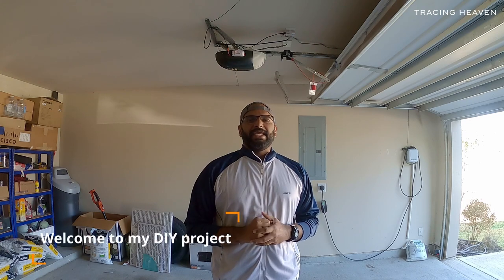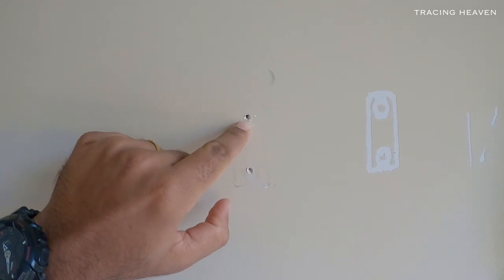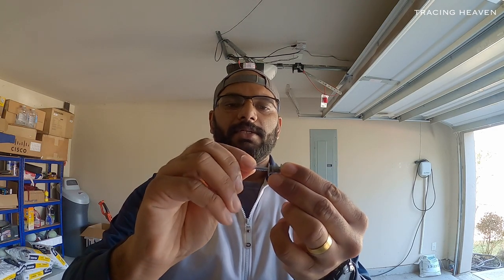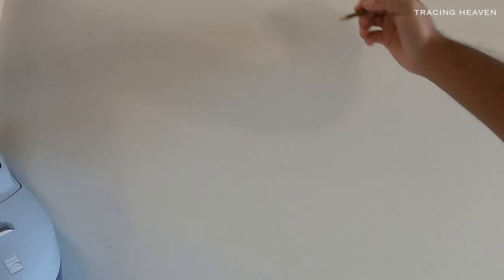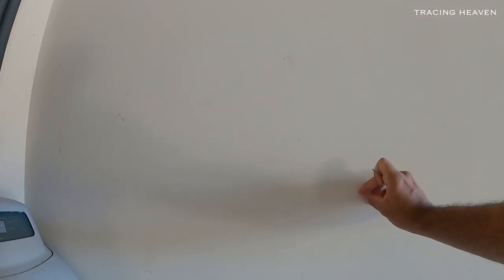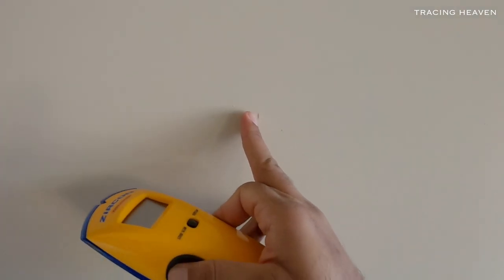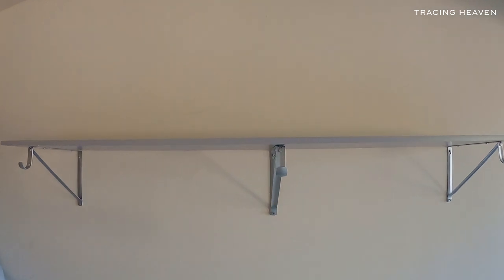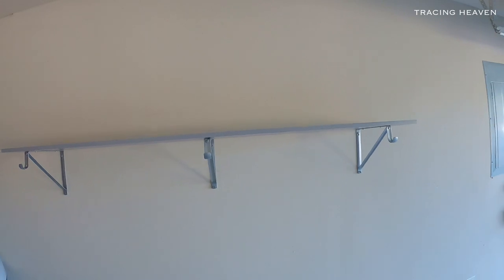DIY Shelf Making in Garage | Do It Yourself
Setting up a shelf in my garage. Shelves are a bit costly if you hire a handyman to do the job. Getting it done yourself is economic if you have the right tools and knowledge. This video will help you in doing this yourself.